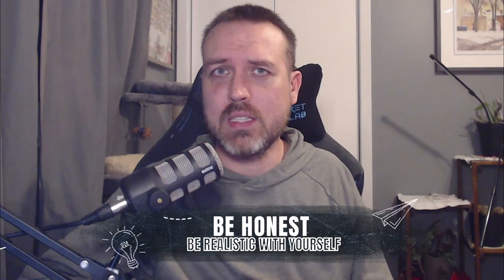Self-Assessment : Start your season the SMART way | Technical Difficulties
Have you ever done a self-assessment?  Maybe for your work?  Have you ever sat back and reflected on your skills as a bowler?  Well, now is the time!

After layoffs, lockdowns, and off-seasons the #1 question I get asked as a coach is -- "Where do I start?"

Check out this video of a tool that I use and think you should too - a self-assessment.  Find out where you are doing well and where you are lacking and use this tool to plan out your training and how you are going to raise your game.

🎧  Listen and Follow on Spotify!
🎧  Listen and Follow on Apple Podcasts!
🎧  Listen and Follow on iHeart Radio, TuneIn, Google Podcasts, and all your favourite podcast directories!